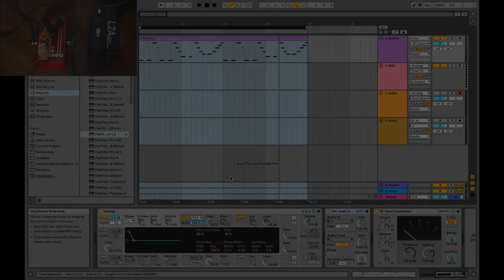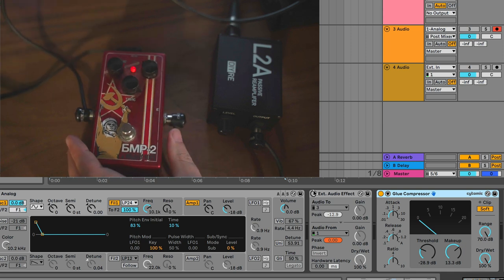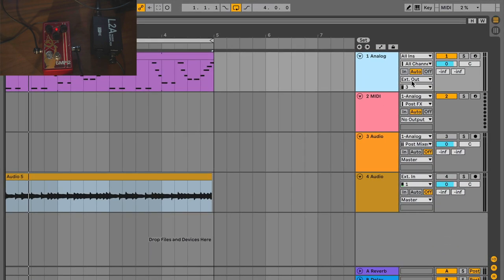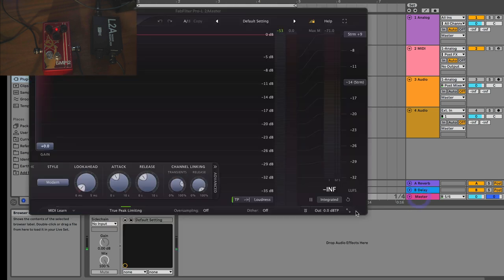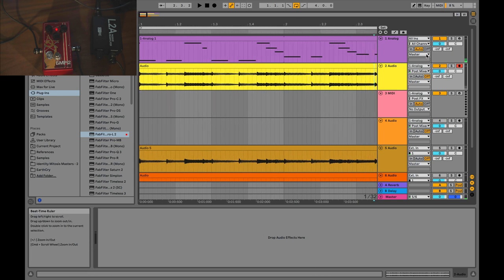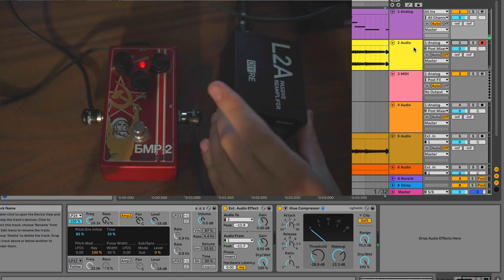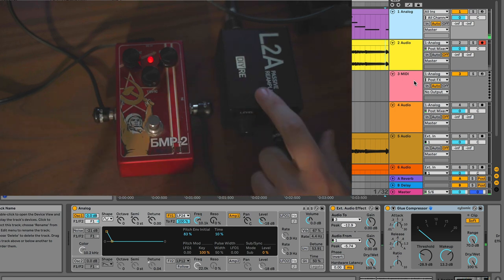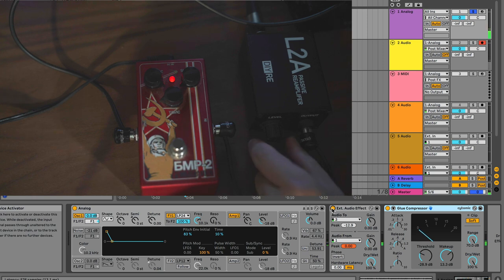Guitar Pedals and Ableton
How to properly "reamp" external guitar pedals for RAD effects.

00:00 - Intro
3:25 - External Audio Effect Advantage 1
4:42 - External Audio Effect Advantage 2
6:16 - External Audio Effect Advantage 3
10:28 - Reamp Box Advantage 1
12:00 - Reamp Box Advantage 2
13:47 - Tonal Variety with Reamp Level
15:04 - Analog vs Digital Distortion
16:57 - Bypassing the Reamp Box